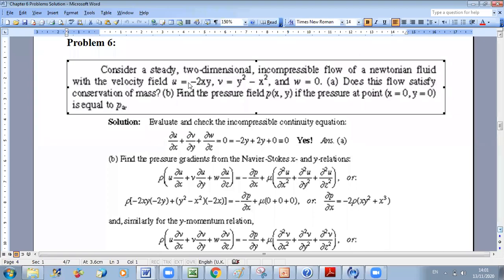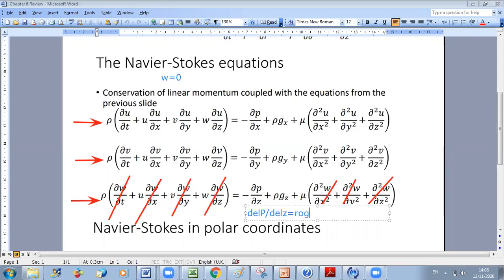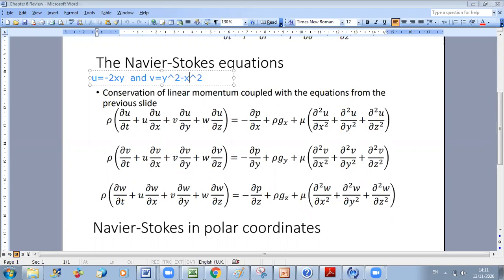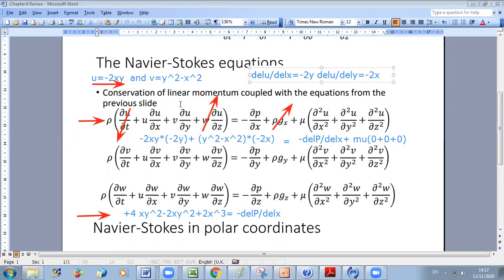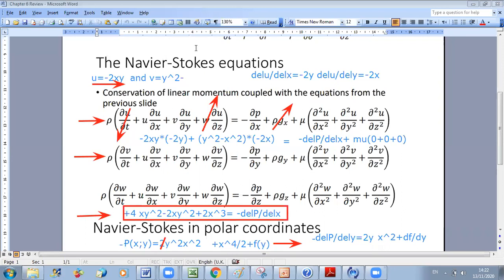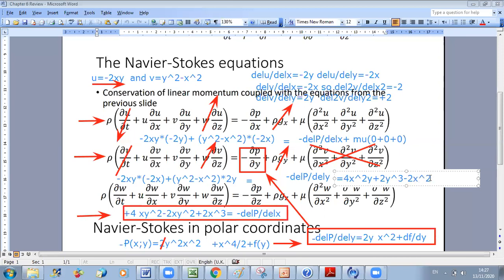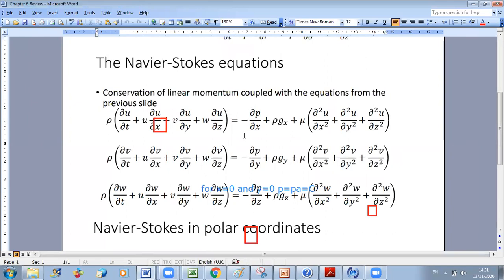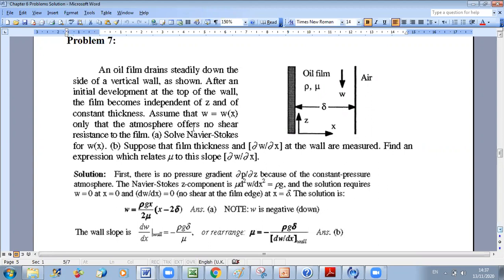Differential Analysis Problems - Part 3